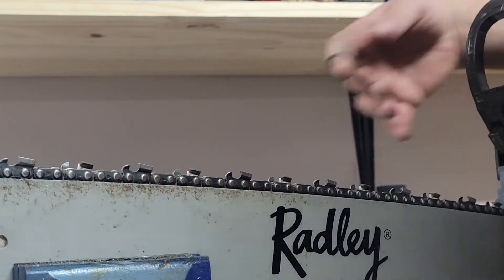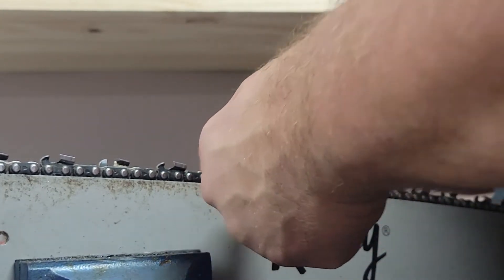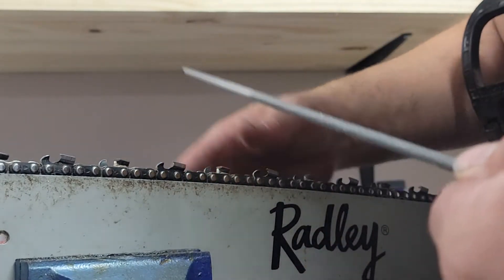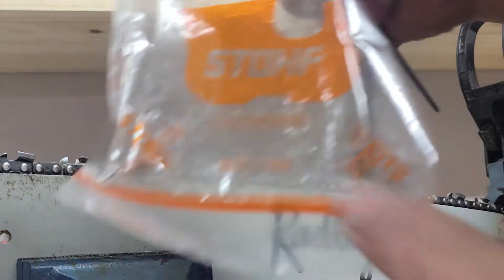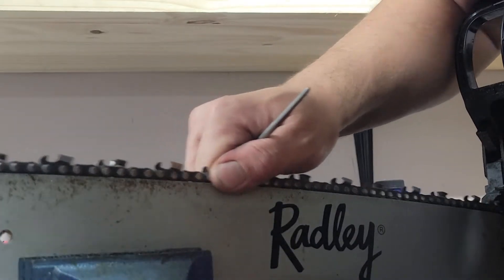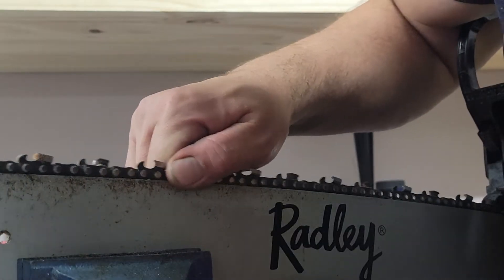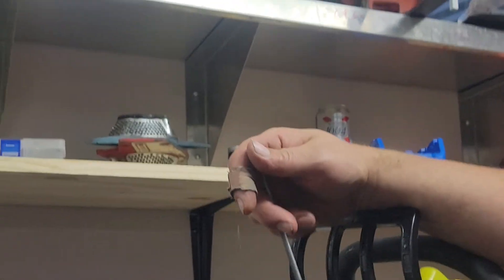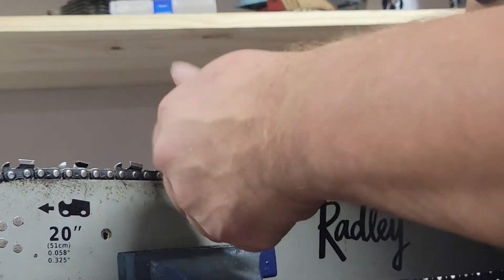just some chainsaw filing..